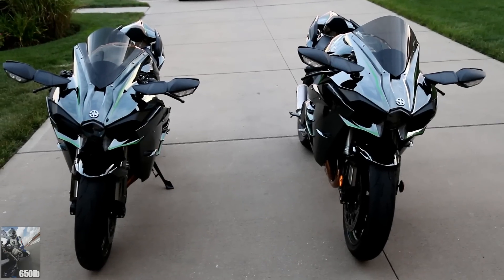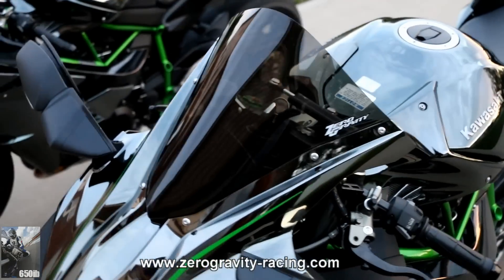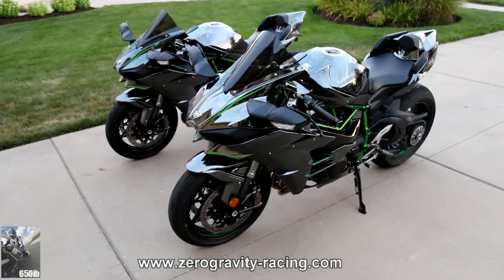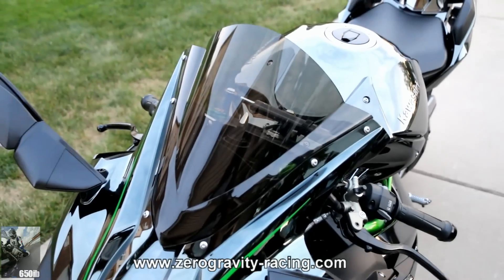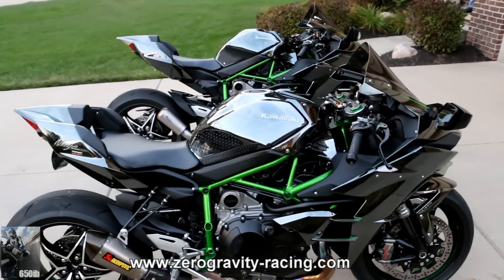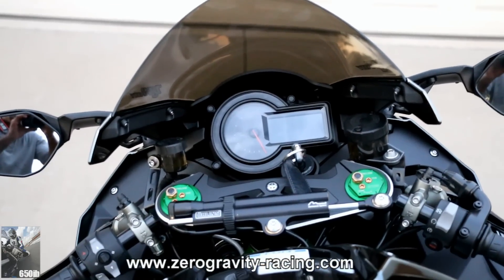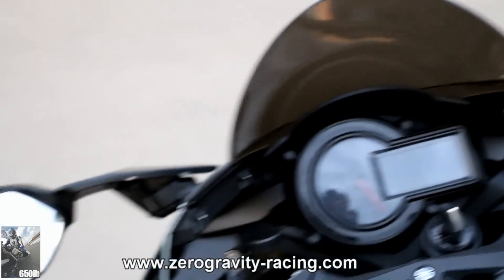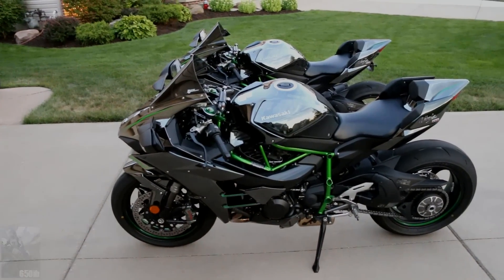Kawasaki H2 with Zero Gravity Corsa & Double Bubble windscreen | Walkaround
My H2 with a Zero Gravity Double Bubble windscreen and MustangDame's H2 with a Zero Gravity Corsa windscreen.